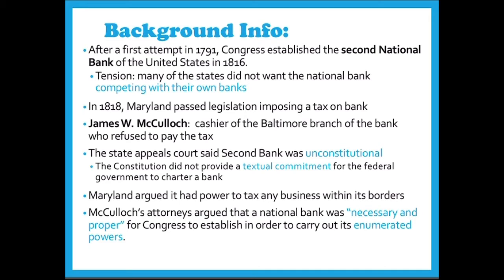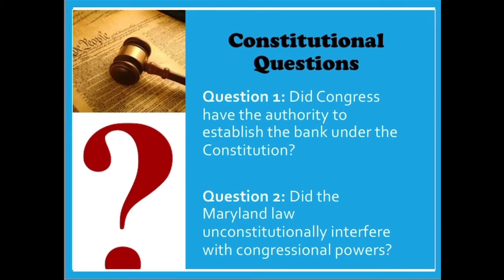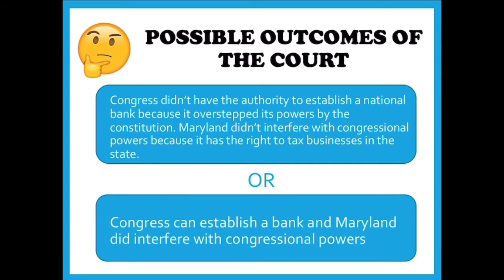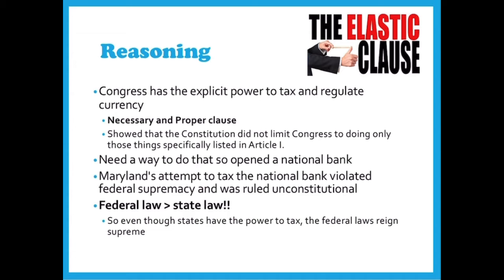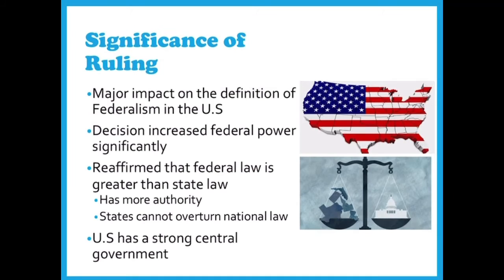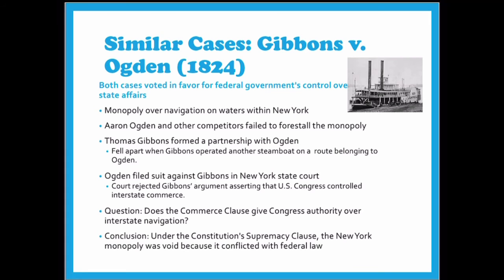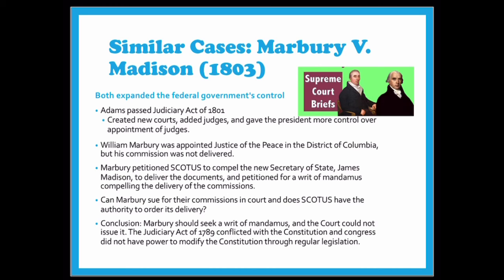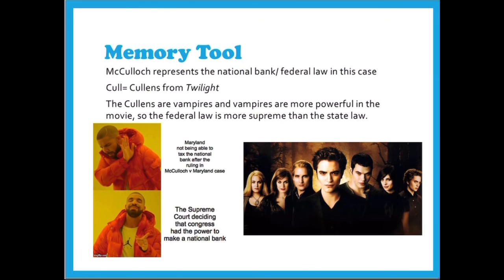McCulloch v Maryland AP Gov